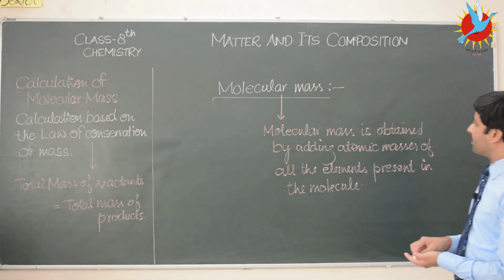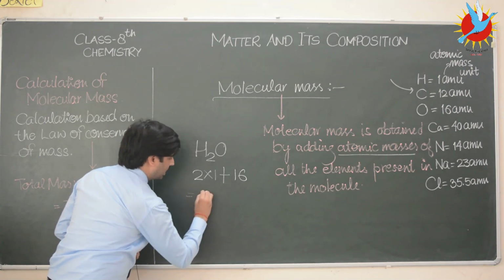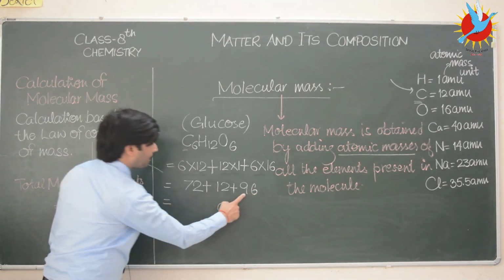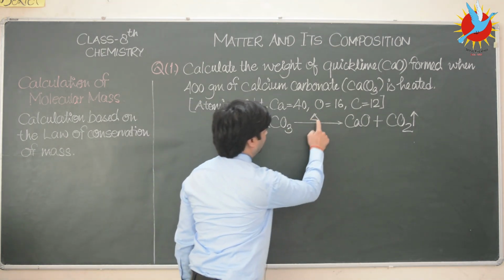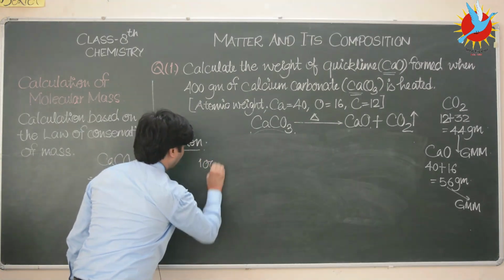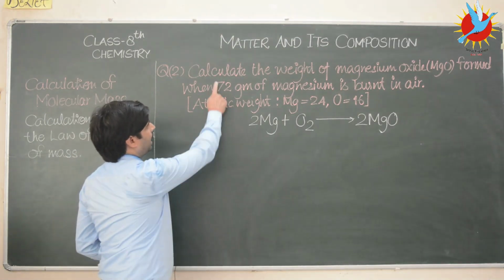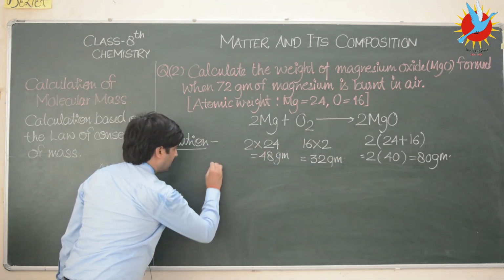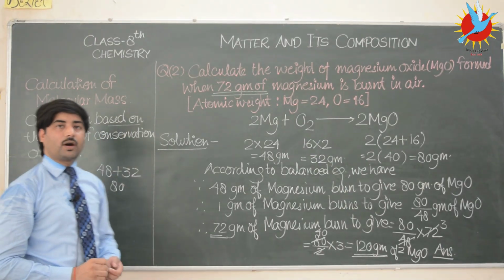Matter and its Composition (Part III): Chemistry by GVP Sir for Form C (Class 8th) VBS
Calculation of Molecular mass
Calculation based on Law of Conservation of mass